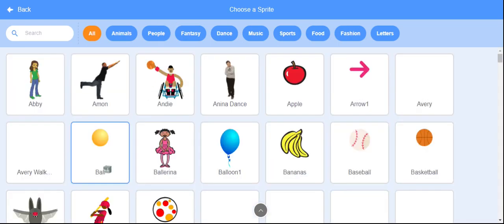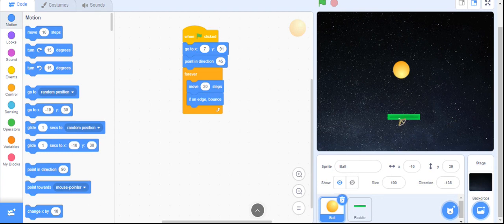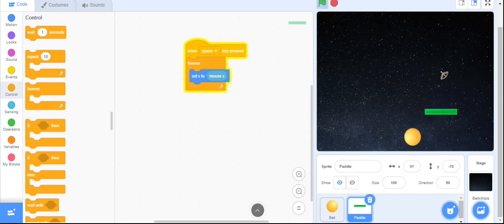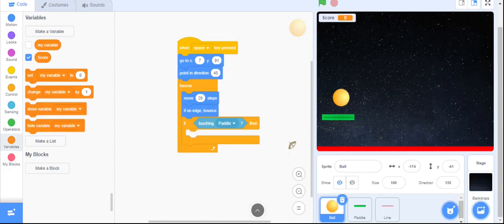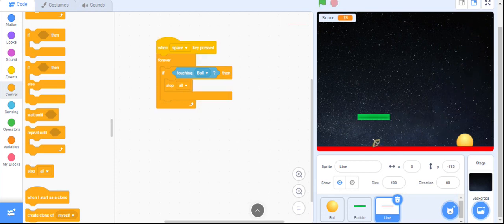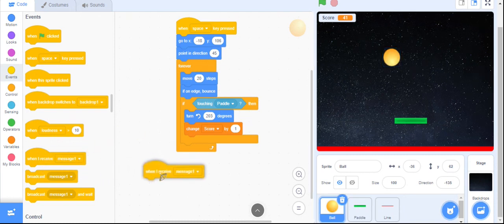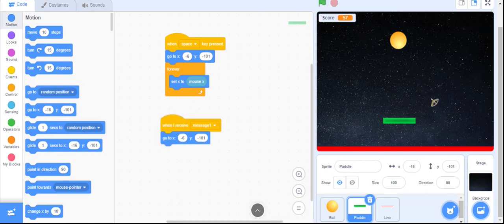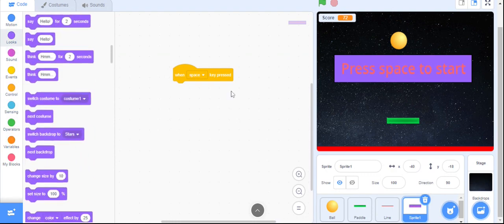I made a ping pong game in Scratch (It is noice)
Welp. (the title is the literal description)